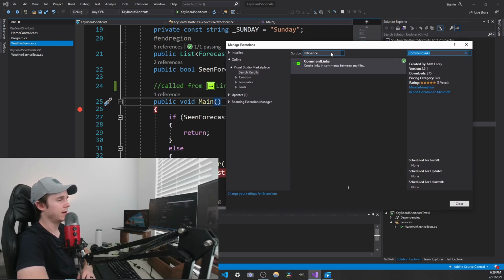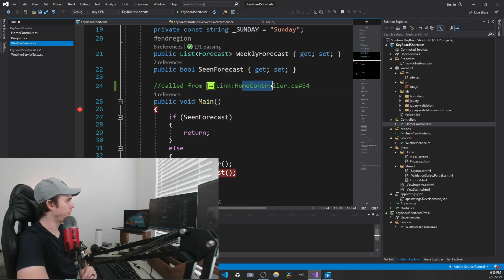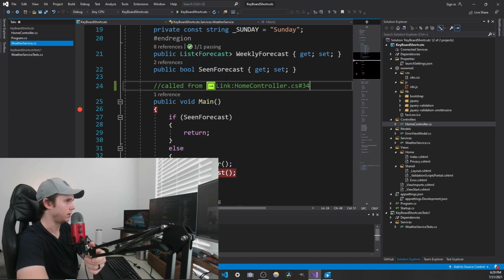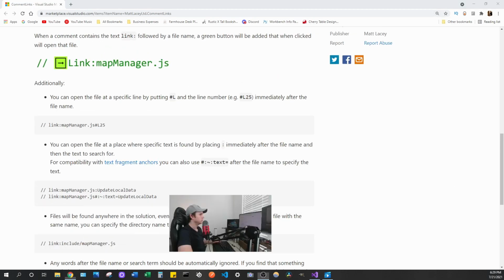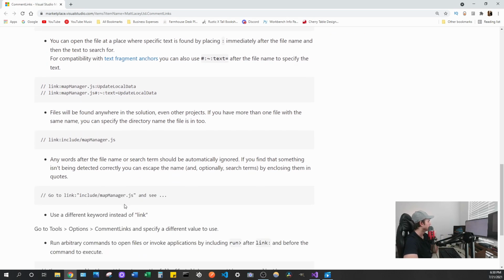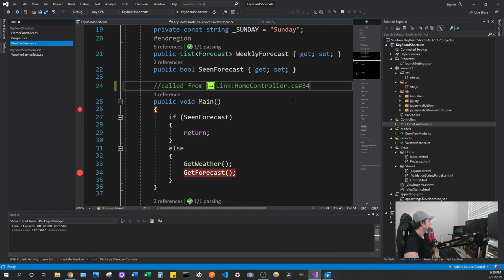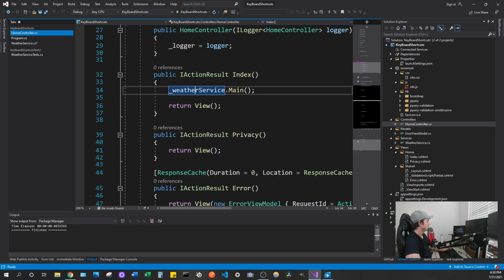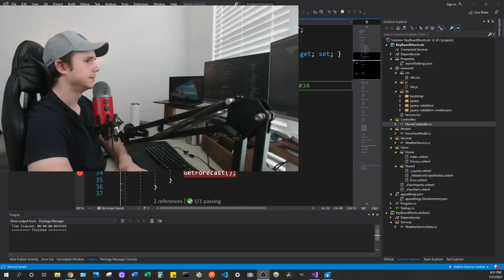Best Visual Studio Extensions for Software Developers in 2021 | #4 - CommentLinks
As a Software Developer, I use this Visual Studio Extension every day. I show you how to install this extension and why it will improve your programming.

Visual Studio is THE tool to use as a software developer, especially as a web developer working in C# in 2021. There a a number of extensions that you can download to help boost your productivity as a software developer.